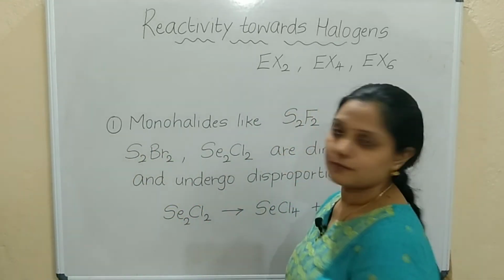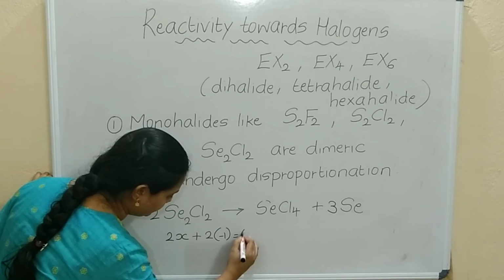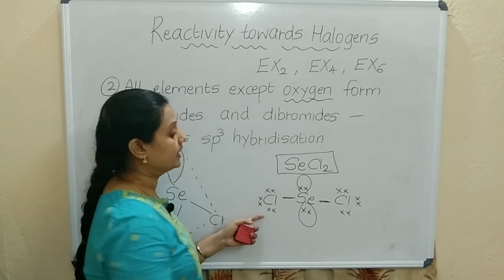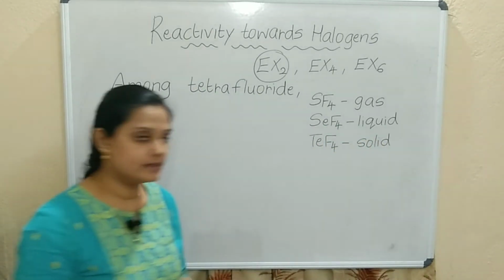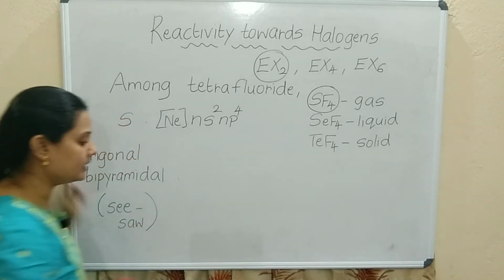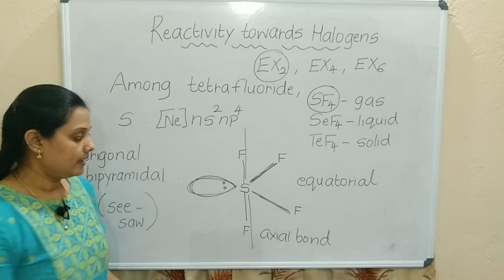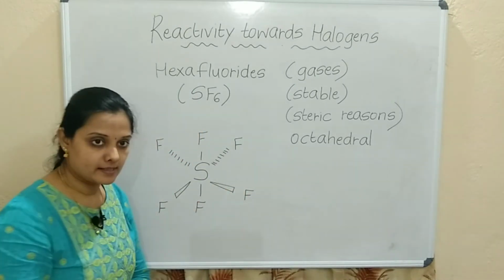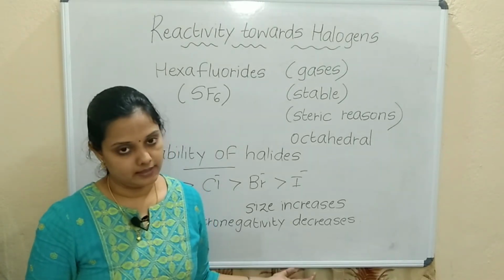Reaction with Halogens ( group 16 elements)